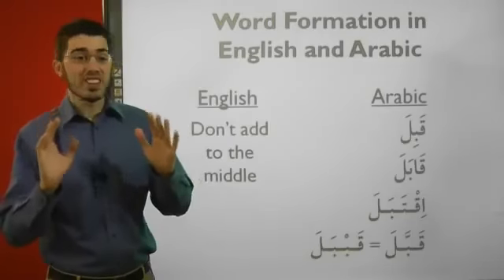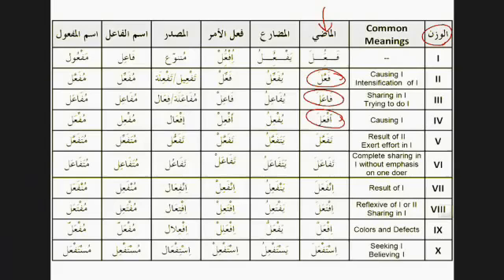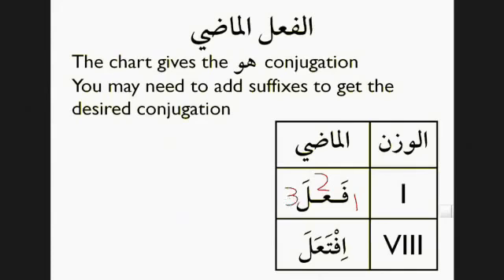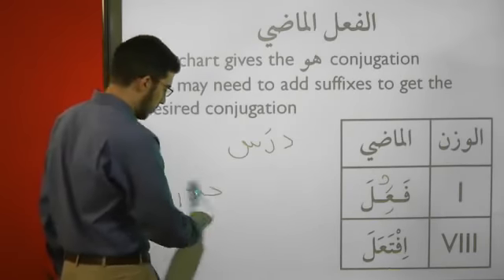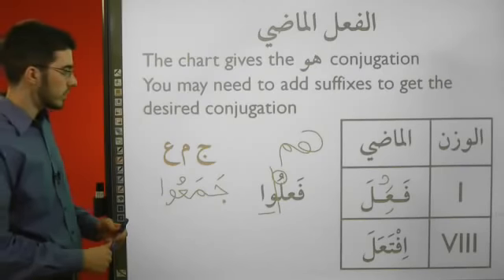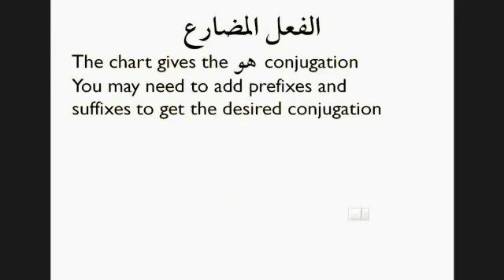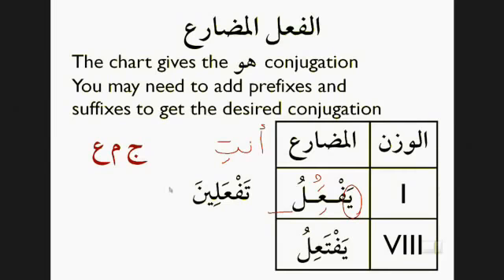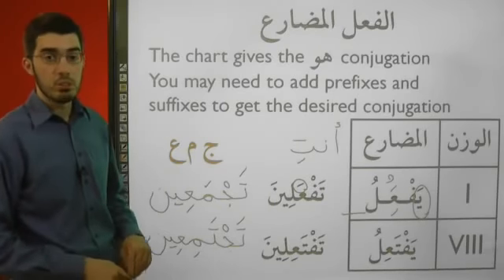Arabic Verb Forms Part 1 USA 2016 YouTube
Why, And, How, To, Learn, Arabic, Nouman, Ali, Khan, Bayyinah, Institute,